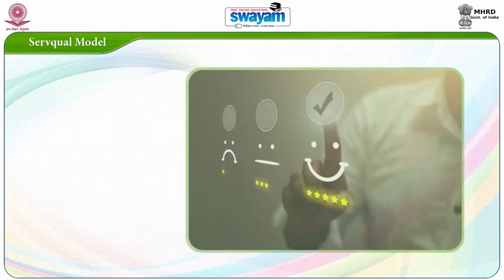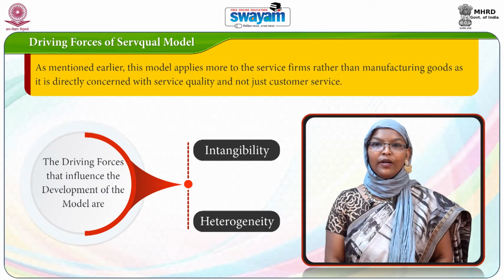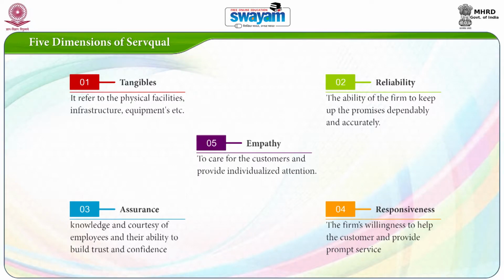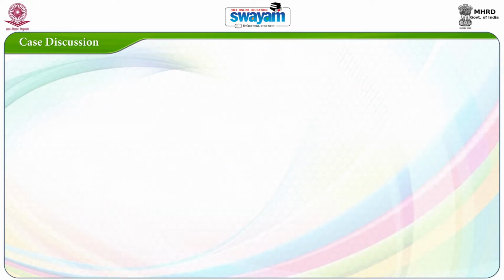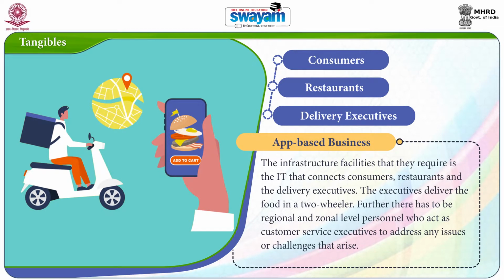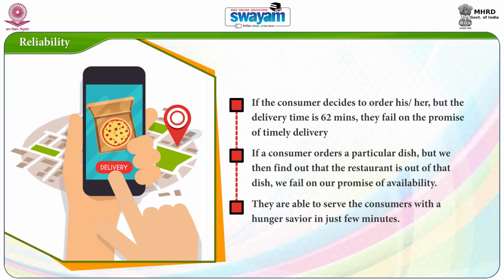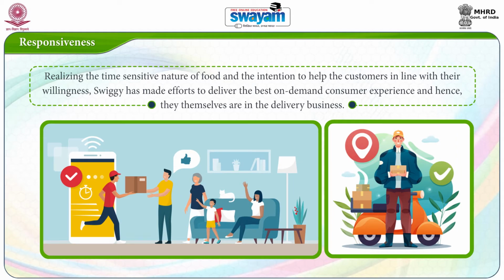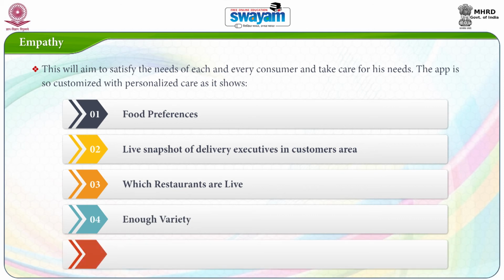W8.M22.C- Significance of SERVQUAL in Supply Chain